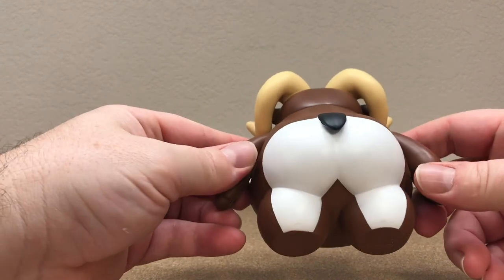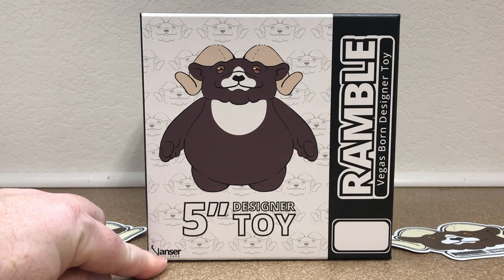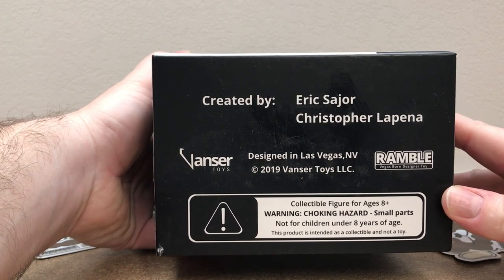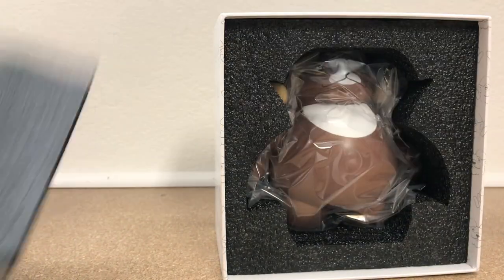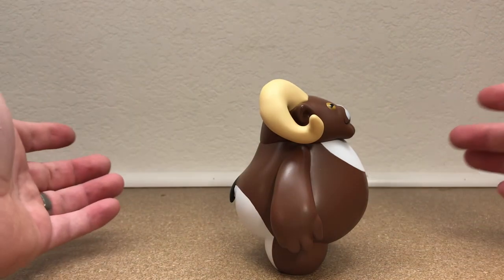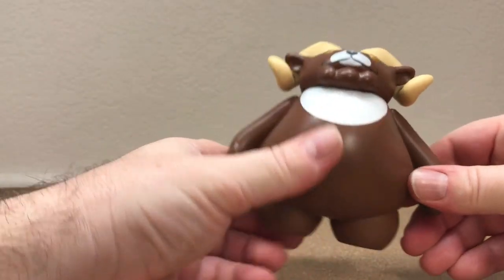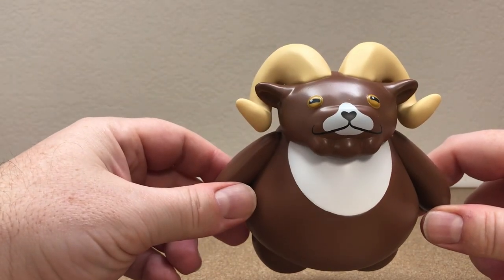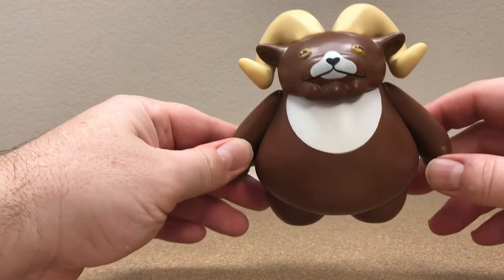RAMBLE the vinyl Big Horn Sheep from Las Vegas based Vanser Toys - Review & Unboxing!!!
Ramble is a bighorn sheep that was created by Eric Sajor and Christopher Lapena ( founders of Vanser Toys LLC They wanted to create a vinyl toy that would represent the great city of Las Vegas, Nevada. The idea behind Ramble is that he's a fun loving Vegas native that wants to encourage creativity and the act of creating; be it vinyl toys, art, music or food, he loves seeing all the cool things coming from people's imaginations to a physical medium.

Standing 5" tall and 5" wide, this edition... the Founder's Edition, will release on 2/3/2020 at 10am PST and will be limited to 200 pieces total (100 will be available for sale on 2/3/2020 - other 100 will be done as a pre-order date is TBD). Snag one up for 54.99 + S/H!